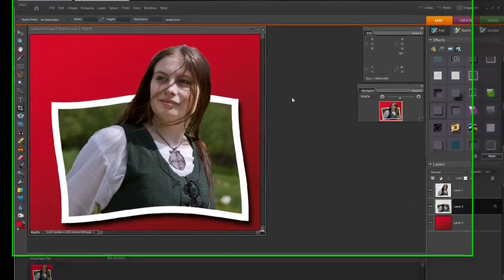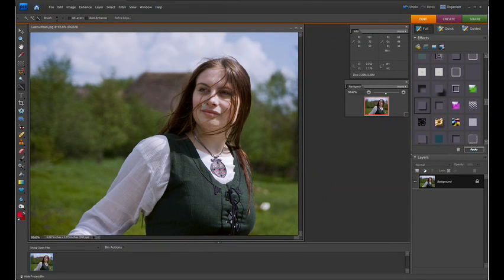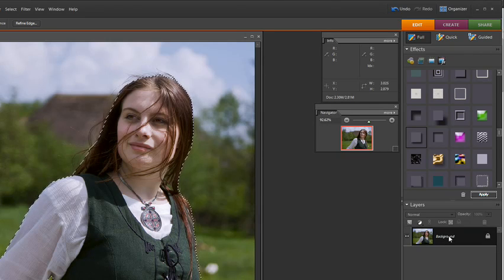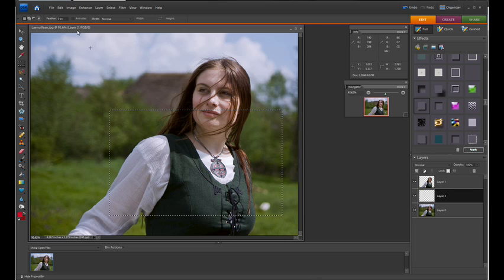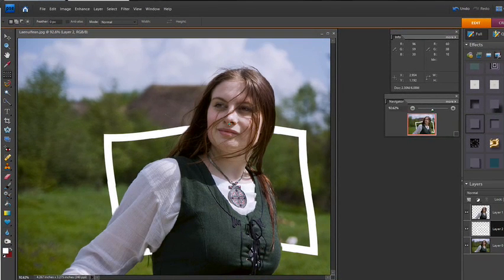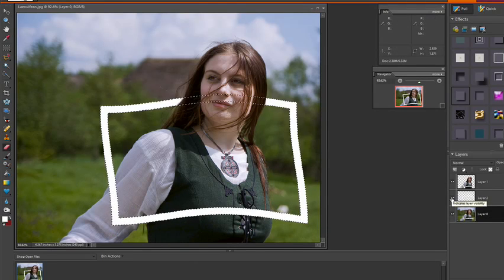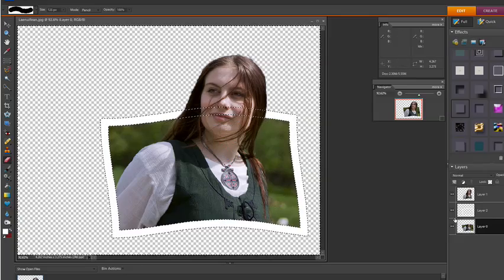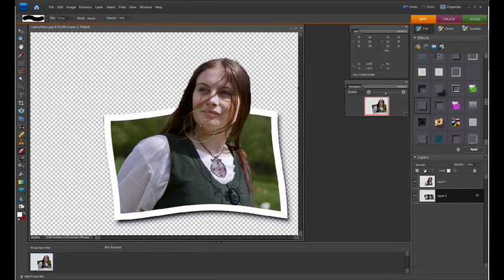Learn Photoshop Elements - Make a person pop out of a picture in 3D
This tutorial covers how to create the illusion that a person is popping out of a picture in 3-D. Using the distort filter and layer effects, the photo appears to float over the background. Photoshop Elements skill level 5 out of 10.